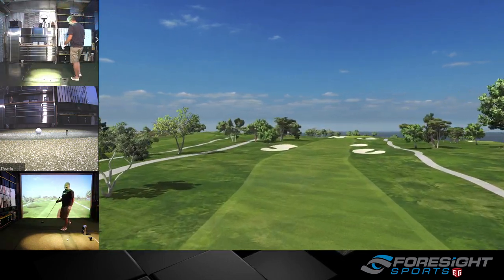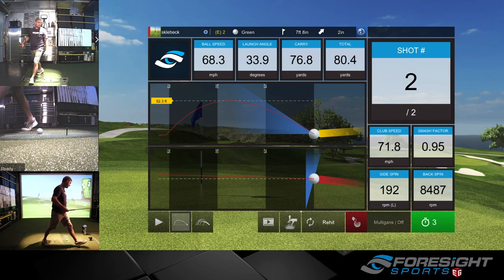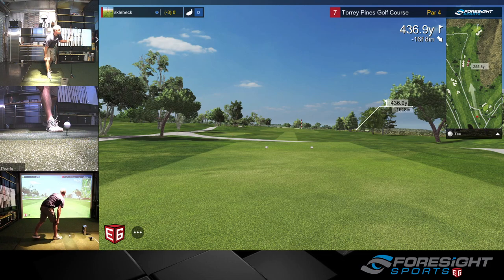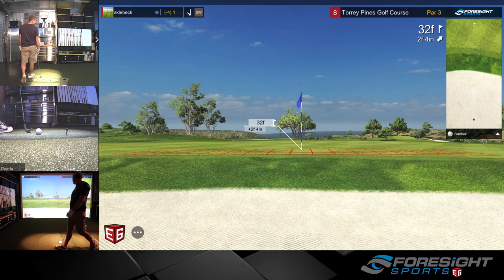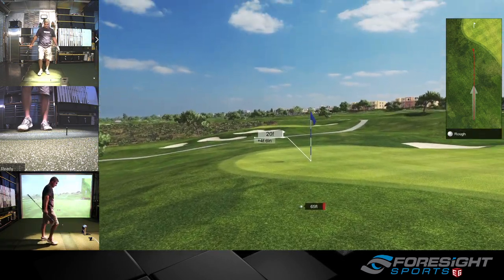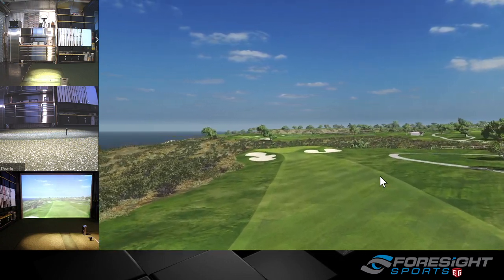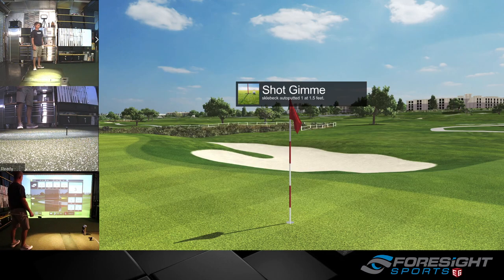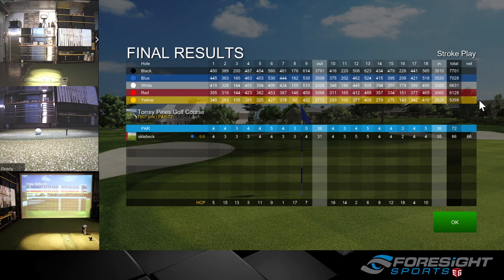Played TORREY PINES using the GCQUAD and E6 Connect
PLACE BEYOND THE PINES
This week, E6Golf is headed to La Jolla, California, home of Torrey Pines. This esteemed course is a 36-hole municipal golf facility, owned and operated by the city of San Diego. Torrey Pines is known for its coastal views and its championship caliber of golf.  California, here we come!

The course was opened in 1957 and was built on the site of Camp Callan, an Army installation during the Second World War.
Torrey Pines is eponymously named for a rare tree that only grows along the stretch of coast in San Diego County and Santa Rosa Island.
Torrey Pines features two championship level golf courses. Both courses were designed by William F. Bell, but the South course was redesigned by Rees Jones in 2001.
Since the 1960s, the course has hosted the Famers Insurance Open. The tournament utilizes both the North and South course.
The course was used as the site of the U.S. Open in 1998, and will be used again in 2021.
Past Winners Include:

U.S. Open: Tiger Woods

Farmers Insurance Open: Scott Stallings (2014), Tiger Woods (2013), Brandt Snedeker (2012), Bubba Watson (2011), Ben Crane (2010), Tiger Woods (2008, 2007, 2006, 2005), John Daly (2004), Tiger Woods (2003).